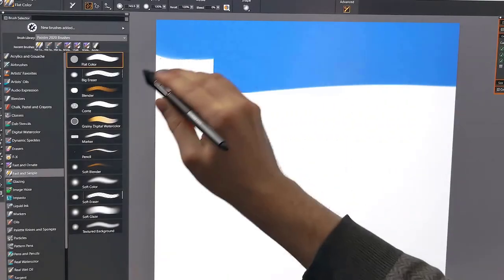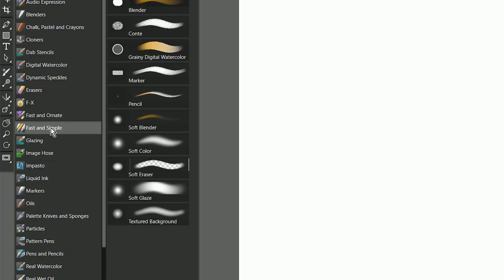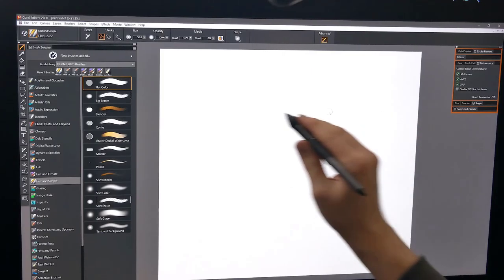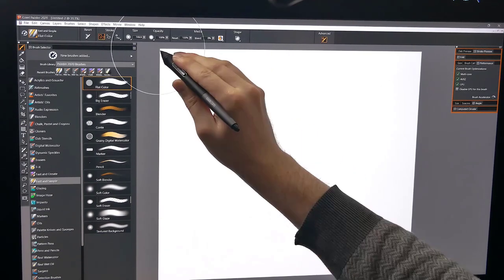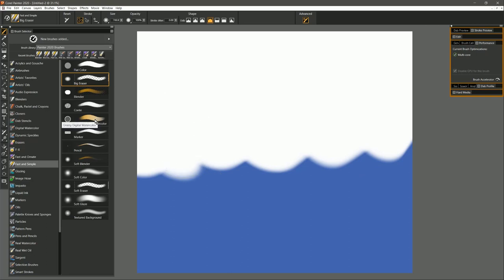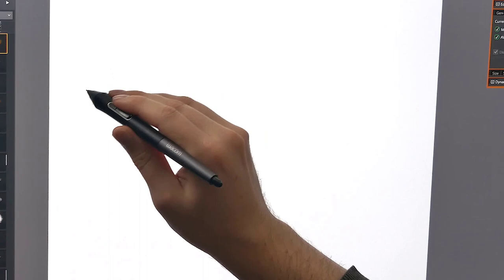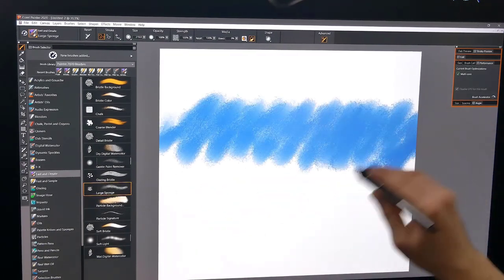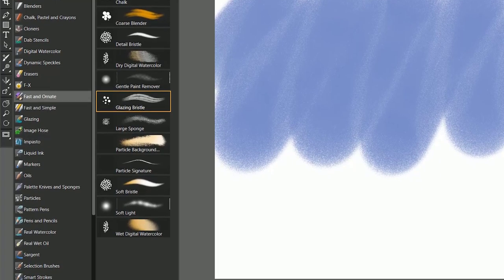NEW Painter 2020 Brush Categories that take advantage of performance enhancements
Two new Fast brush categories featuring 26 refined brushes were built to push the boundaries of Painter's new performance optimizations. Plus, enjoy five new Digital and Watercolor brushes.